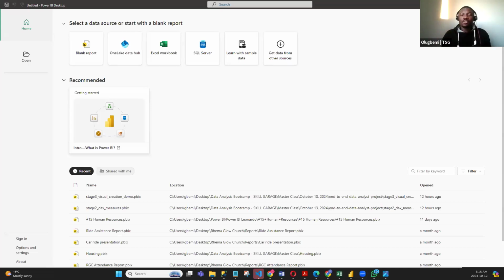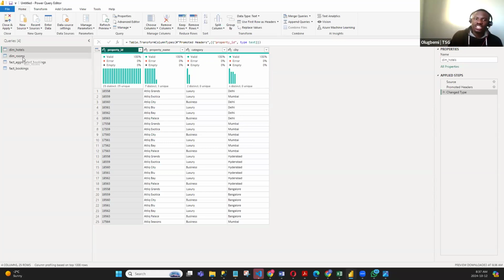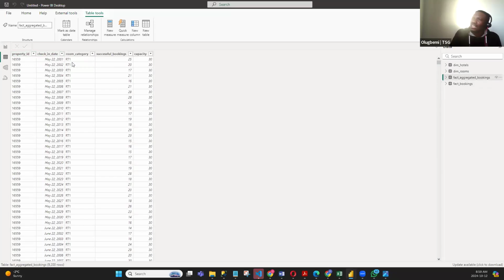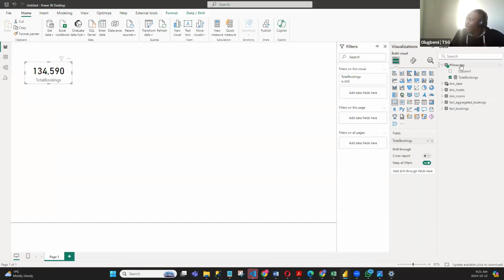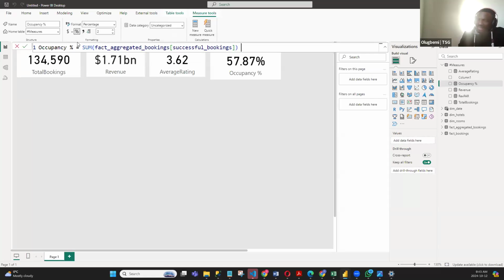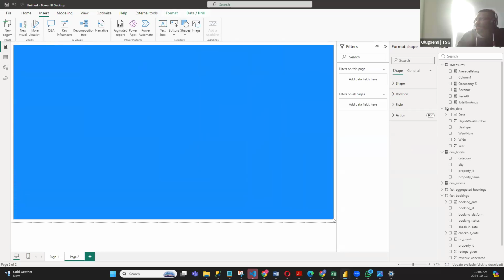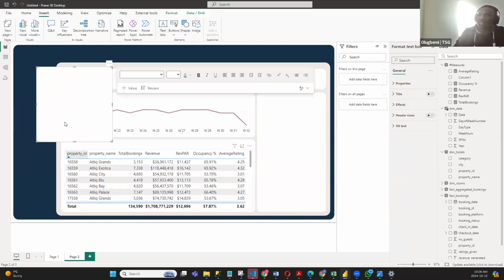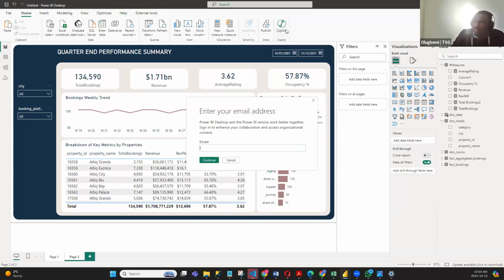Build your first Power-BI Dashboard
This Power BI workshop is designed for beginners and those exploring data analysis as a new career path to tech!

Learn how to create your first interactive dashboard from scratch and unlock data insights. Whether you’re new to data visualization or looking to expand your skills, this workshop will give you practical experience with Power BI.

👉 What you’ll learn:

- Importing and transforming data
- Designing interactive reports
- Sharing dashboards effectively
- How to use ChatGPT to get your work done quickly
- Get ready to level up your analytics game! 📊